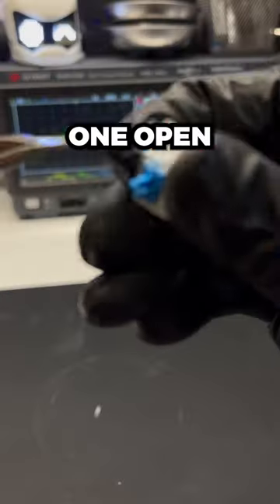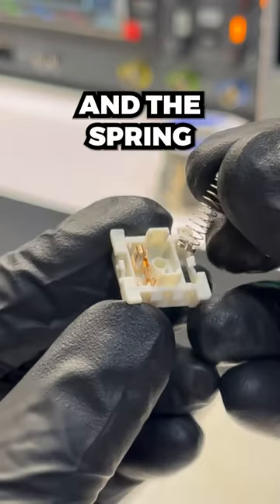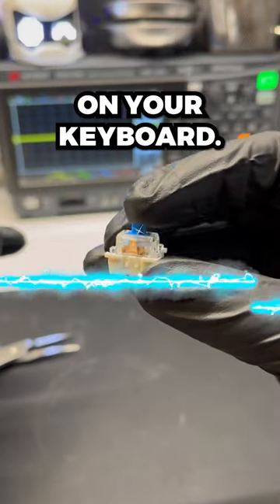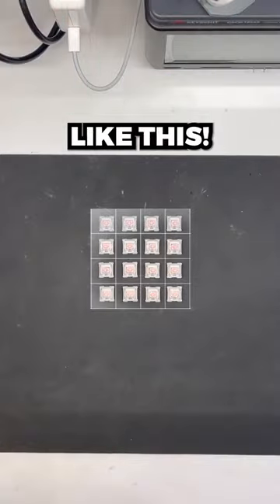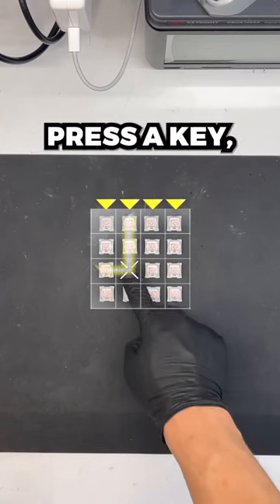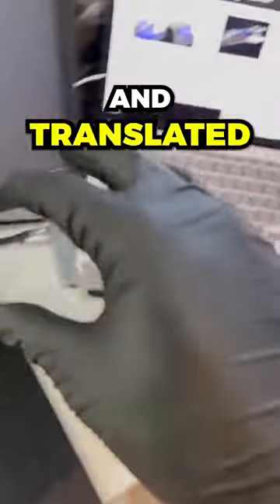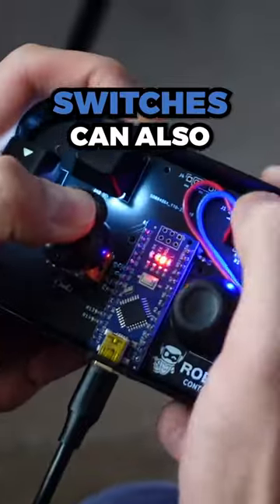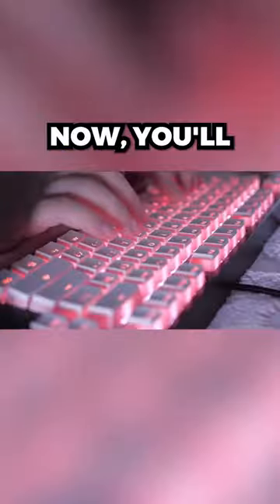How do Keyboard Switches Work?